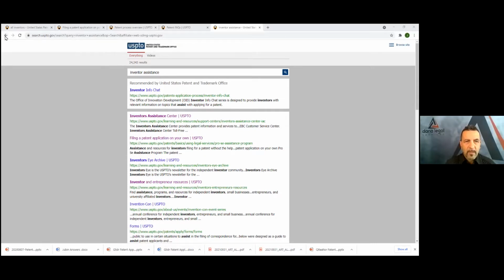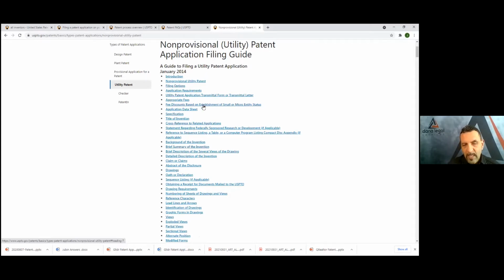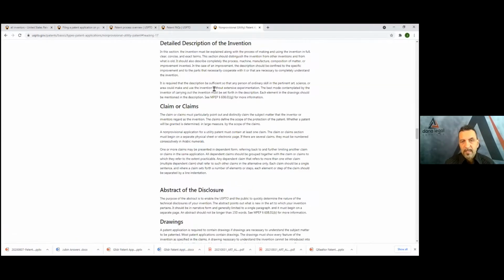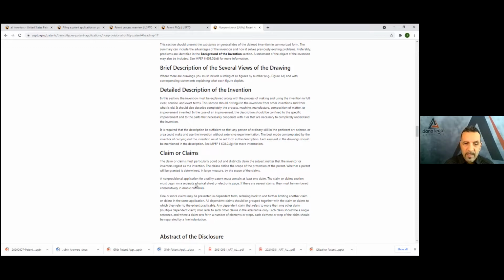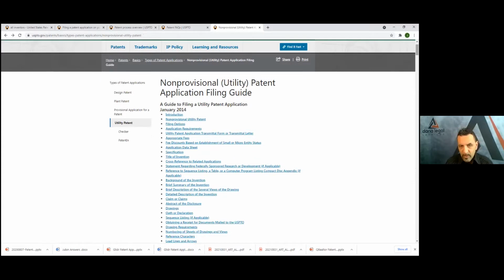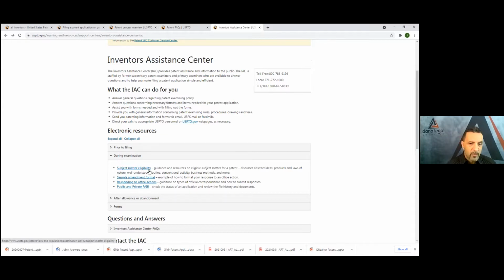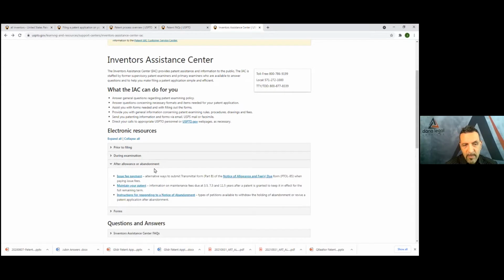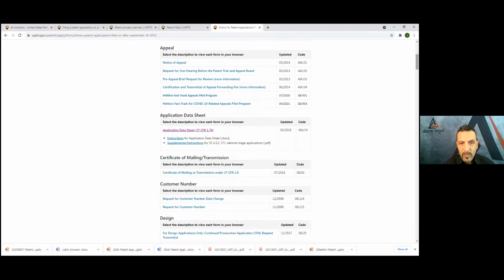The Patent Process Webinar With Jubin Dana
During this webinar attorney, Jubin Dana takes us through the ins and outs of the patent process. Stay till the end to hear some great Q&A between Jubin and our audience.

Follow us for more great patent tips!